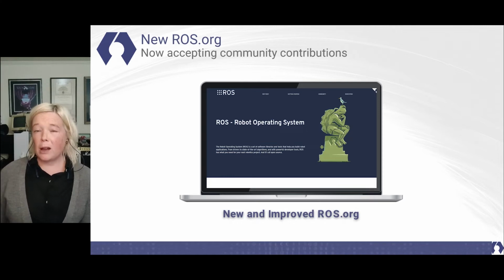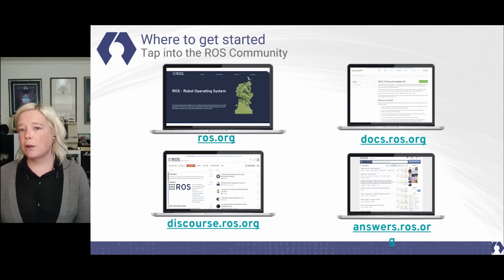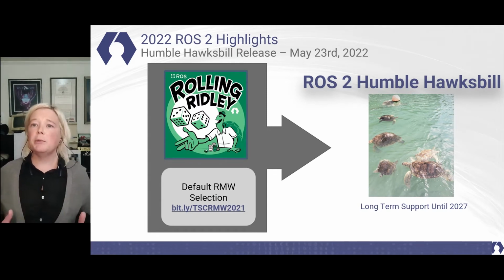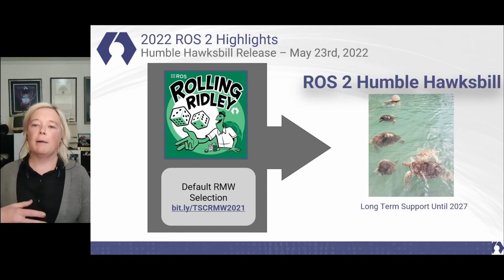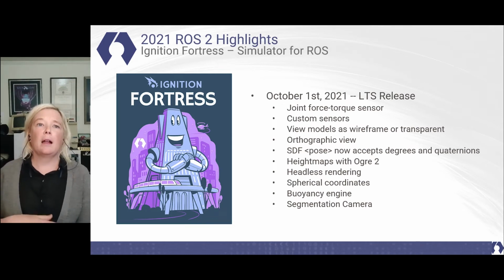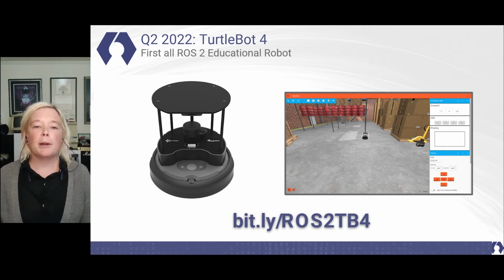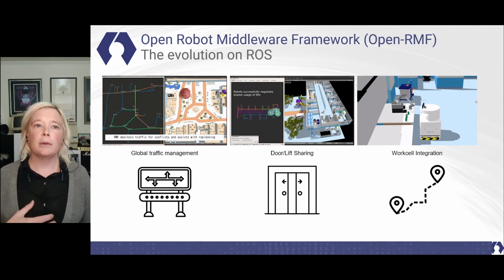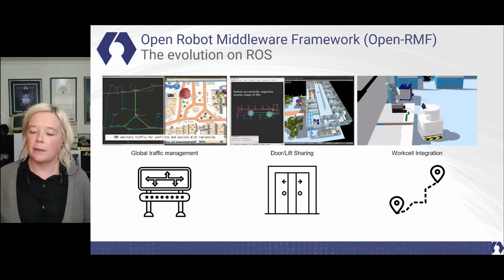ITC22 || The future of ROS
Speaker: Katherine Scott

Katherine is the developer advocate for Open Robotics, makers of Robot Operating System (ROS) and the Gazebo simulation platform. In her session, she will explain about ROS (Robot Operating System) and how it will impact the future of Mobile Robots in Warehouses.

This video is a part of our ITC22 - The Future of Mobile Warehouse Robots. To watch other session of our ITC22, please go